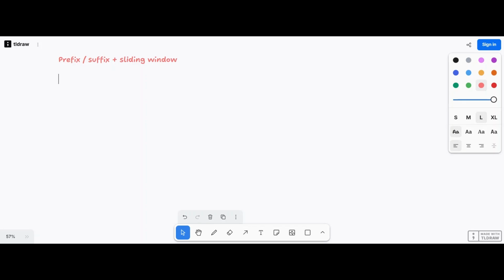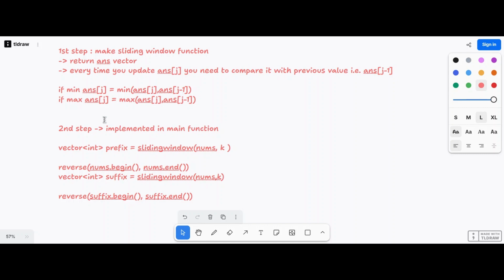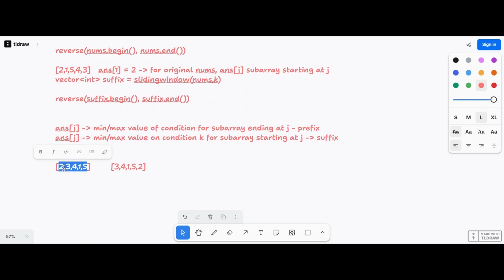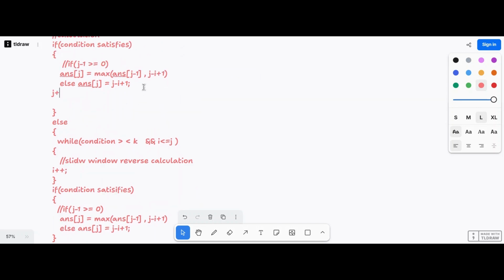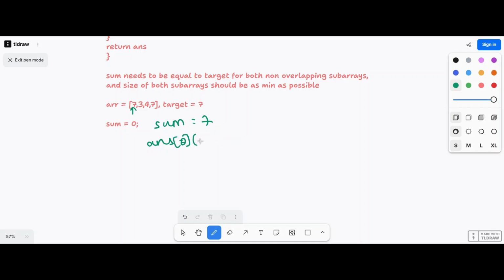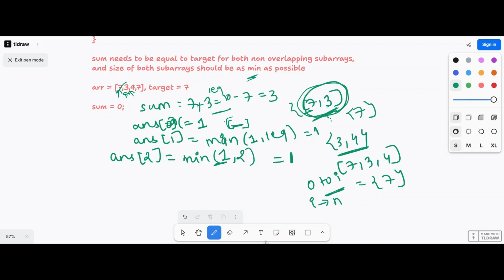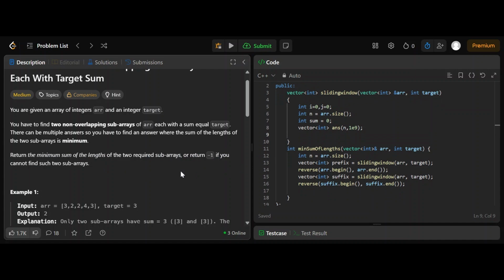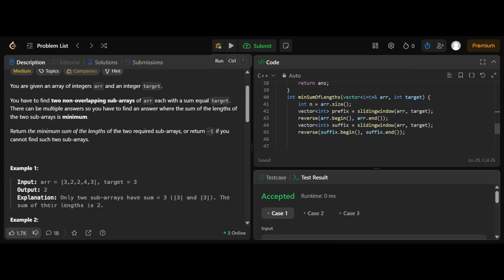Prefix/Suffix + sliding window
This are combined level of questions of prefix/suffix and sliding window.
Hard level topic usually asked in higher level of tech interviews at top MNCs.